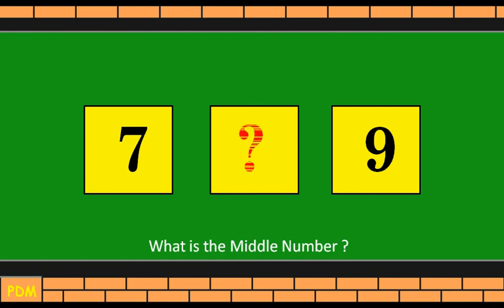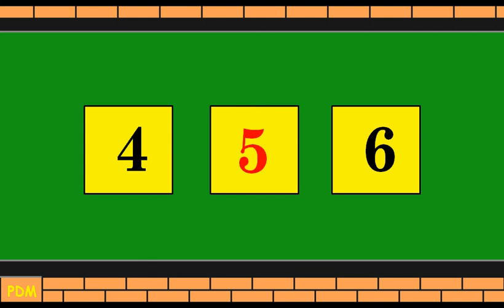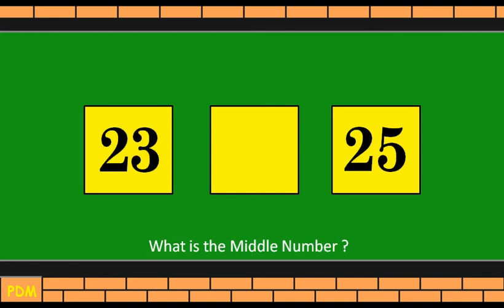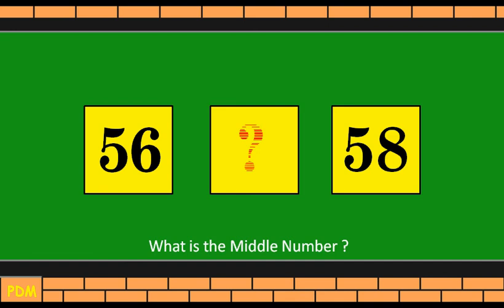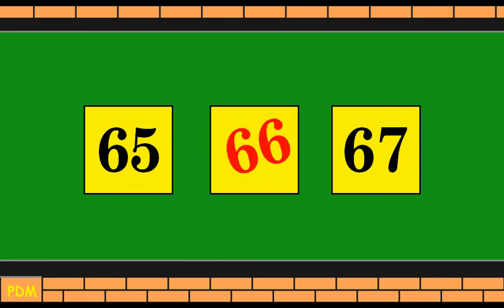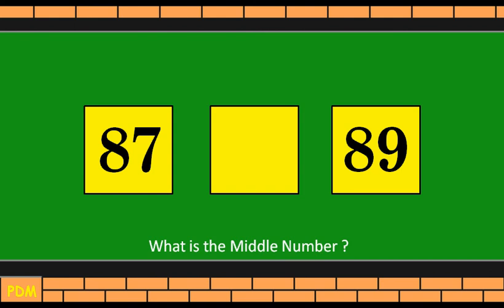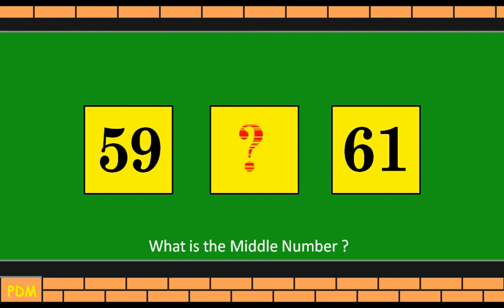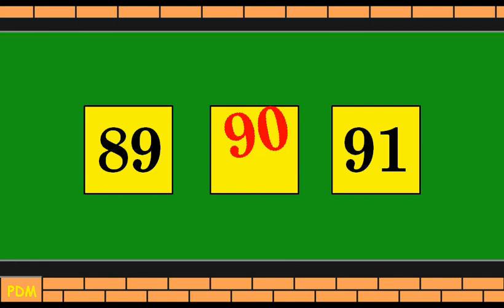Middle Number |Middle Number Between two numbers | in Between | The Number Before,After & in Middle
e-learning video | e learning education english | e-learning channel |